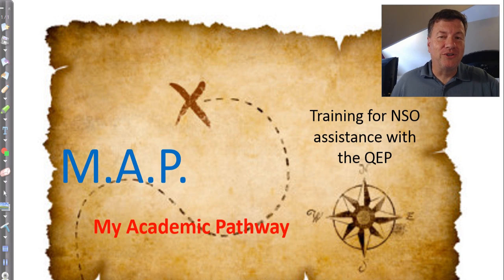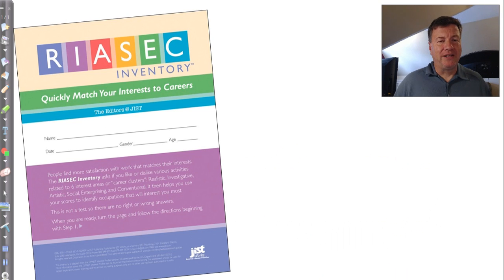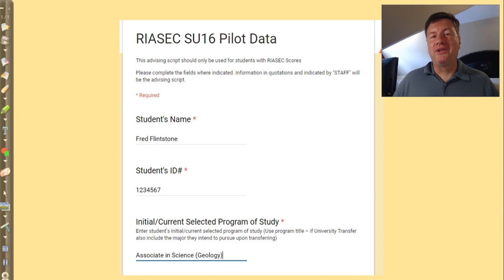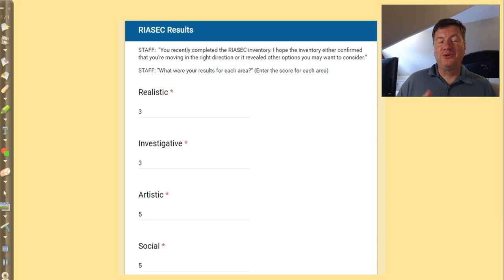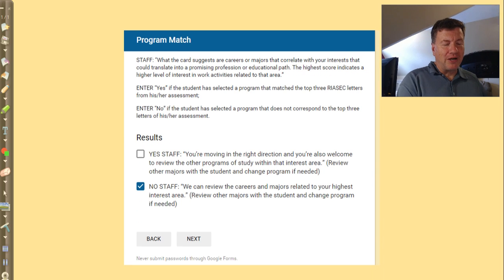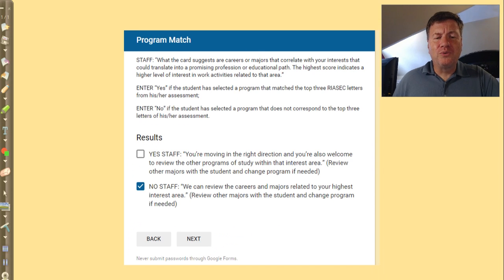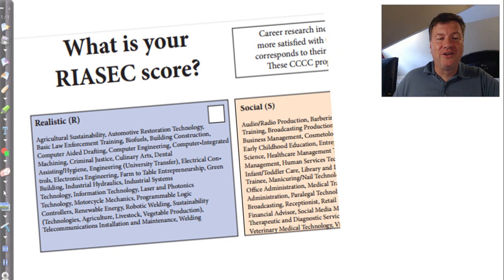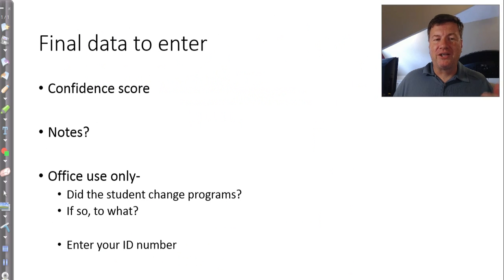QEP Training 1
Learn the basics behind the QEP Implementation process and your role in guiding students to explore their career interests and program selection.